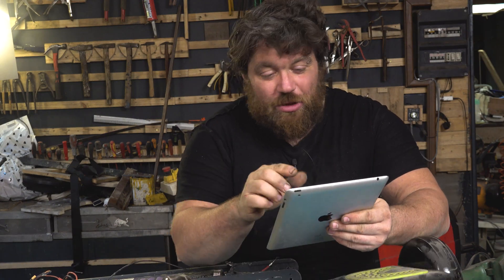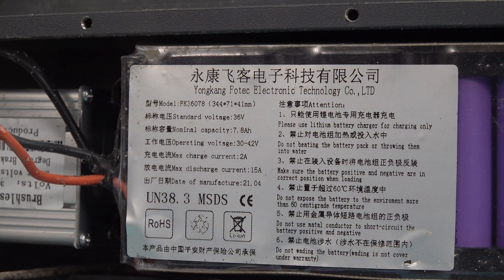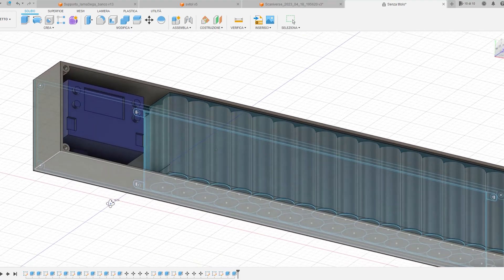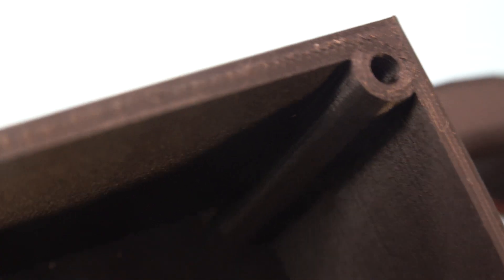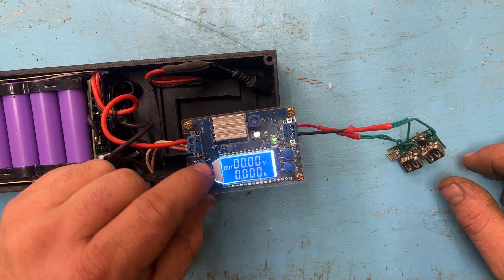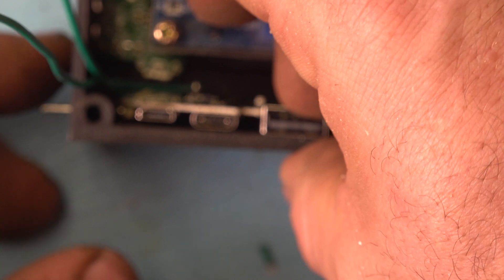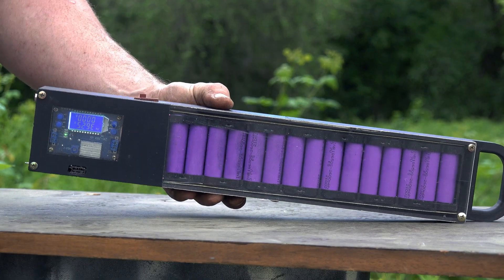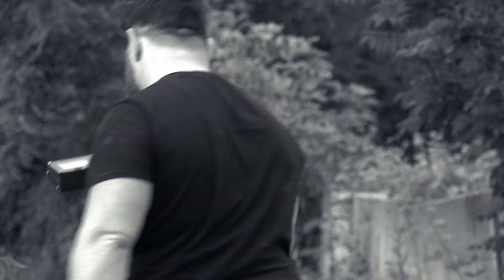How to Make a Monster Power Bank • 25$ and no Soldering Necessary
find battery here:

stepdown circuit converter

Hi folks today I’m going to show you how to build yourself in monster power banks. In fact, we are going to use recycle a battery that came from an electric scooter but following my process can recycle and reuse batteries that came from power tools or battery from Hoverboard three from an E bike and so on basically what we need is a huge battery and the voltage I suggested between 12 and 42 V in this way we can buy so cheap battery packs online and we can just use a step down DC circuit boards which basically let us control the voltage to the output in this case normal USB port needs 5 V but for safety reason, I decided to install a circuitboard that came from a real power back. This can be so cheap to find online. I’m talking about two dollars each and this little circuit board. Let us be very sure that everything is safe because the circuit boards works taking 3.7 V as input and step them up to five goals but this process is necessary to be sure that we don’t have electric spikes and everything doesn’t produce voltage spikes that can destroy the phone
I put your links as well here about the 3-D file you can print by your own. It’s very simple box with the handle that let us close all the battery in the circuit board inside but this depends on you on which circuit board you’re going to use so check with mentioned before printing
I’m so excited because this project is very simple to replicate and I’m pretty sure you can build yourself at home this power bank that has so many milliamp hours  and let us have so many watts to charge the phone
But for the math calculation, I let you do for fun and find the numbers of charge. I can use my phone with this huge battery consider they build such a huge power bank just because I am docs restricted with Waze. I mean I will use this power bank, even my tent, and the way doesn’t scare me at all.
Double check all the connections and make them very tight. Otherwise it will get hot and you can raise the burn everything we are talking about so many watts so make a connection properly.